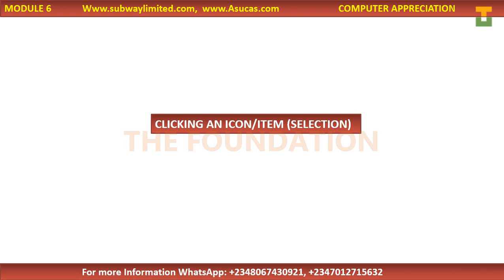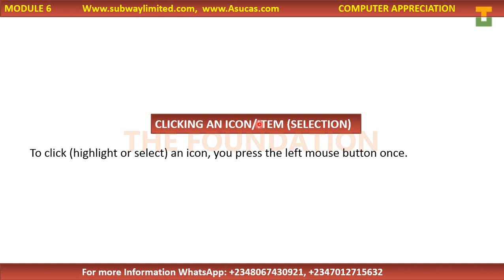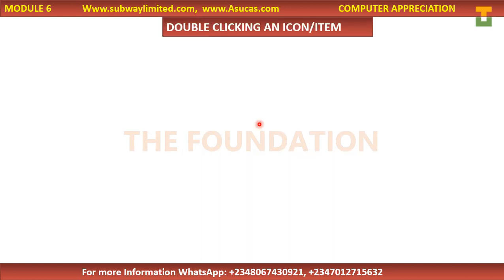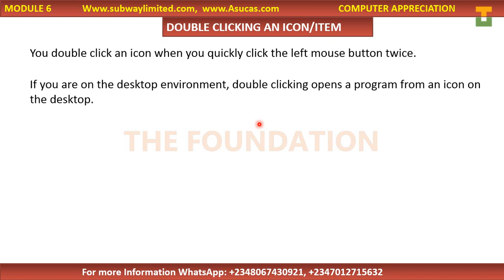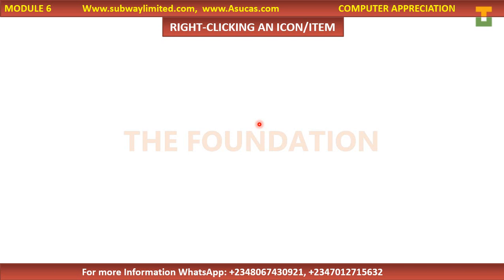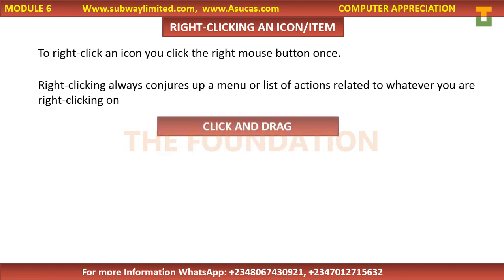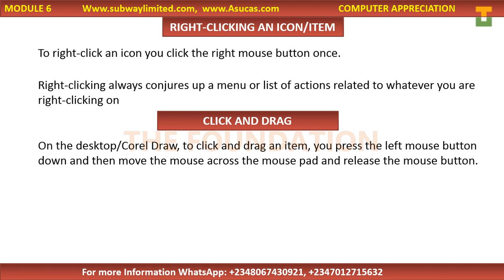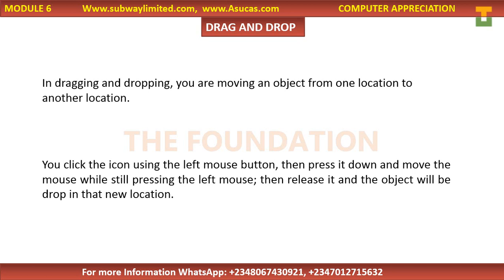14 MODULE 6 BASIC MOUSE OPERATION